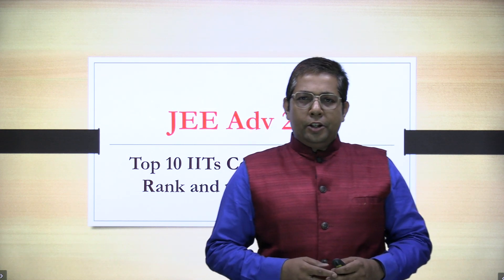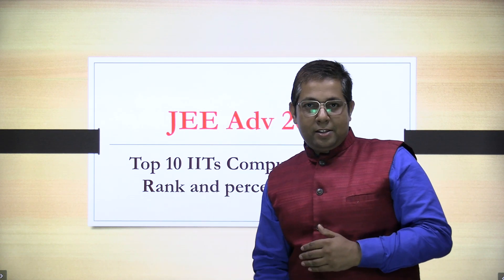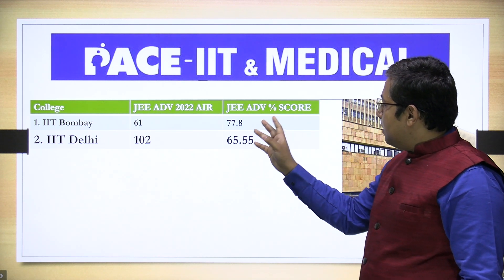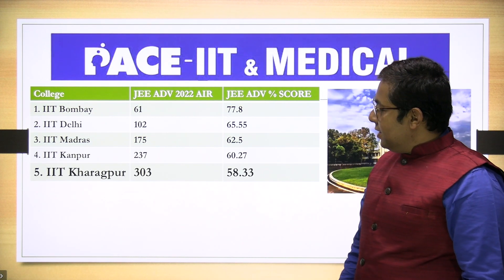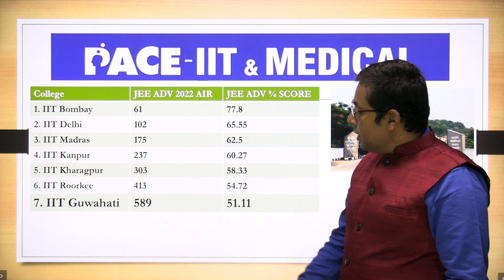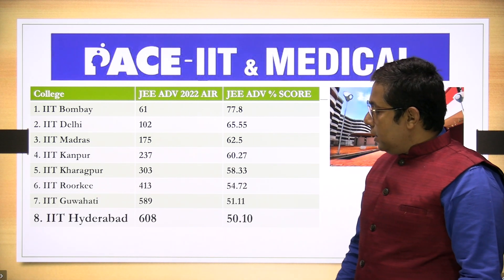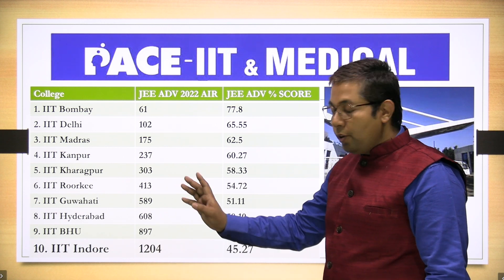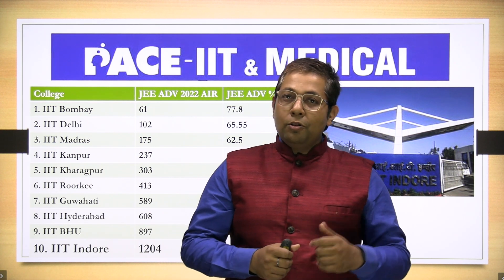Computer Science Cutoff of Top 10 IIT's in India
PACE has been leading the IIT JEE and Medical domain with stellar results since the past 25 years.

JEE Adv 2022 Closing rank for computer science branch in top 10 IITs. Know detailed analysis of closing rank and percentage marks require in JEE Adv 2022 to get that rank.
Do you know  even 45% marks in JEE adv 2022 is sufficient to get a seat in Top IIT Computer Science.

To know more details watch this video.

- 8 Ranks in Top 100 in JEE Advanced 21.
- 60+ students 600+ Marks in NEET 21.
- 6 Ranks in Top 100 in JEE Main 21.
- Consistently producing HSC Board Toppers year after year.
- Maximum Selections in Foreign Universities for UG.
- State of the art infrastructure & offering Vocational Subjects.
- Alums leading conglomerates like Google, Facebook, Twitter, Linkedin, Tesla, Mckinsey and many more across the globe.

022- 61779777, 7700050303